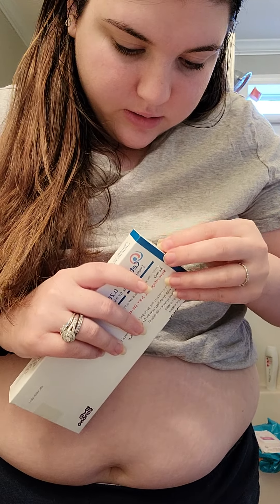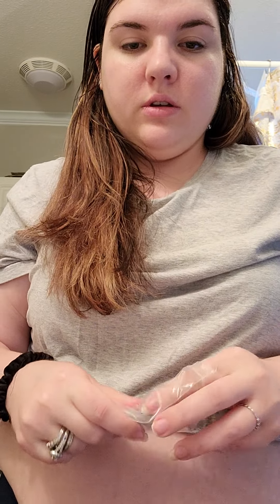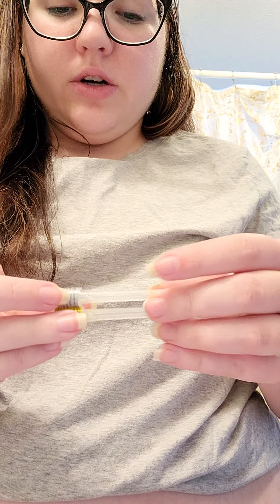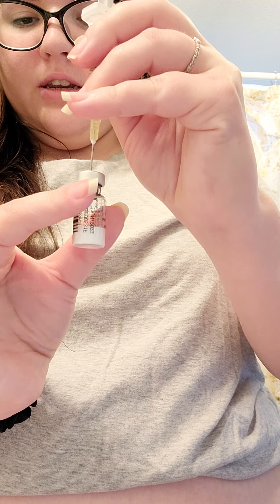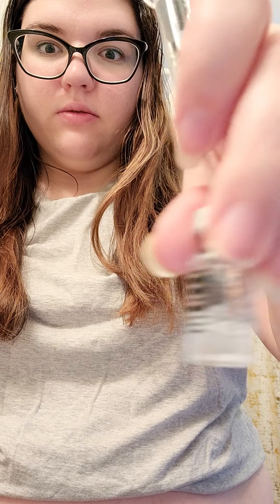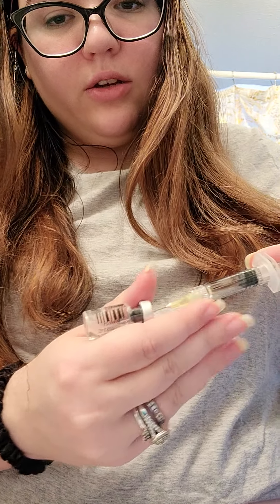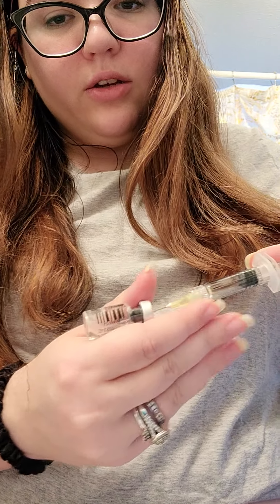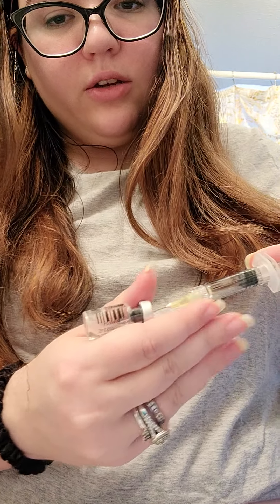Cetrotide Injection 💉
cetrotide egg retrieval preparation.